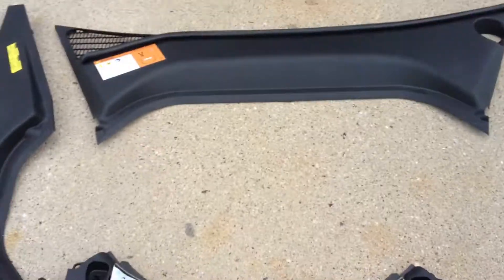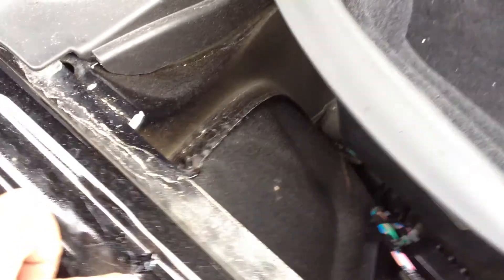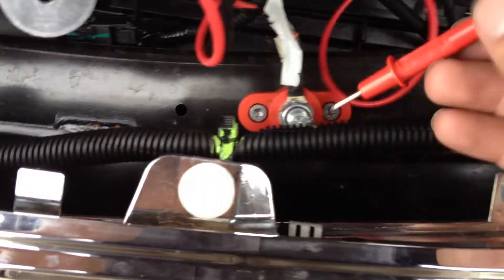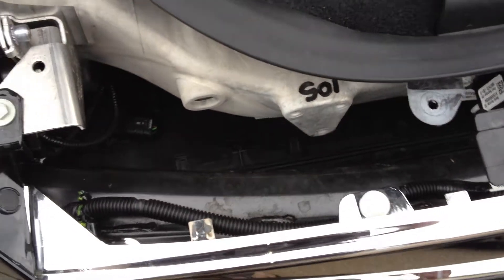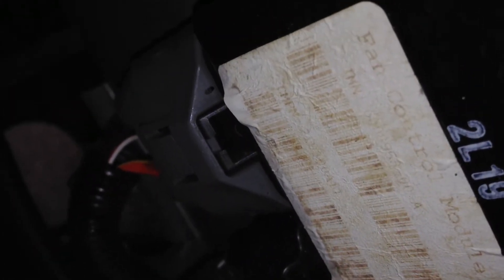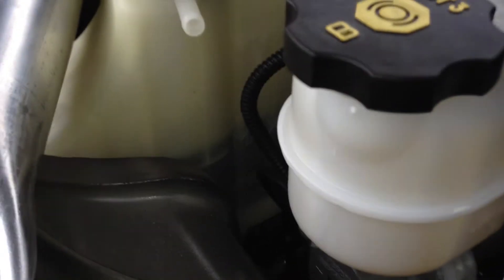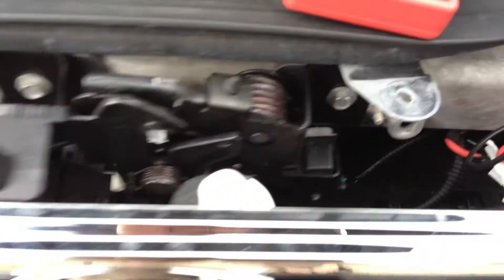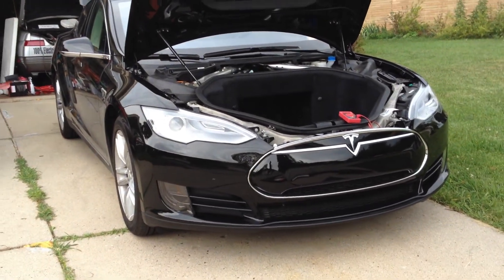Tesla Motors Model S: Part 30 of Many! Under Hood Tare Down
Tesla Model S Deliver and Complete Walk Around and Drive Part 30 of Many! Under Hood Tare Down